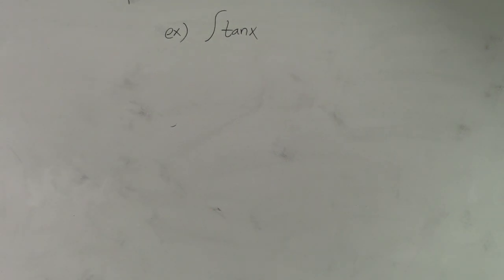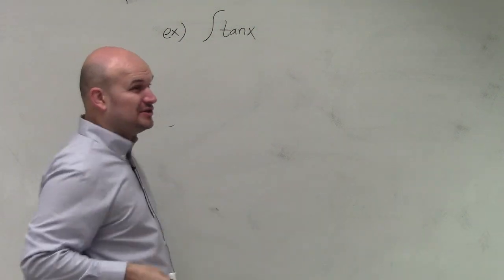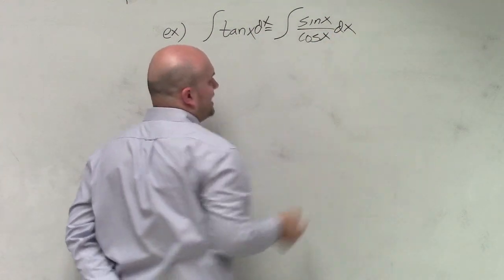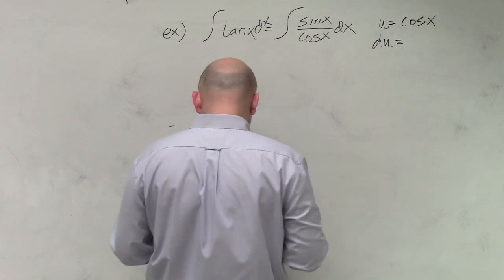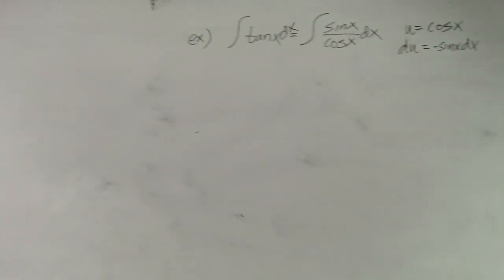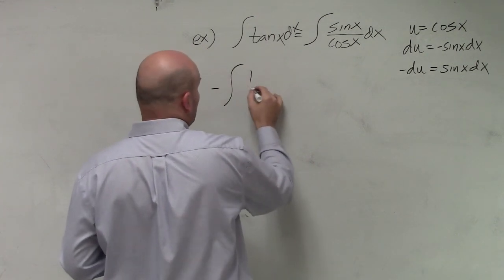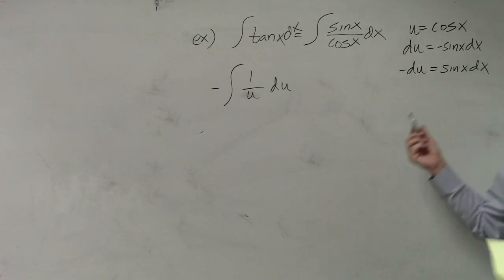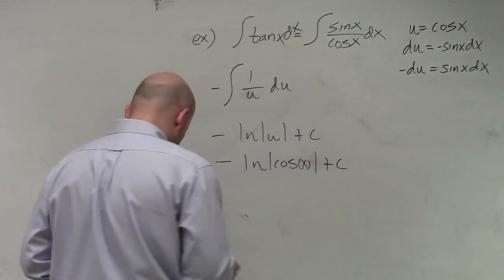How to take the integral of tangent